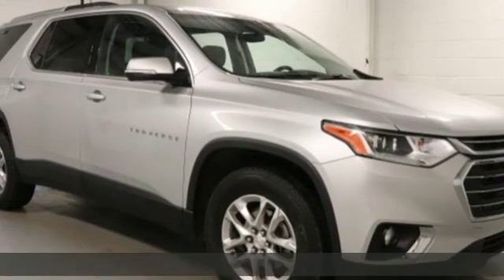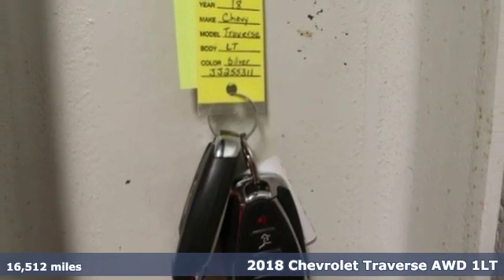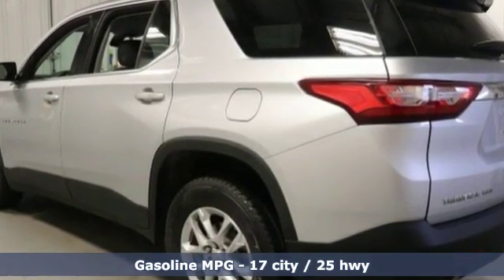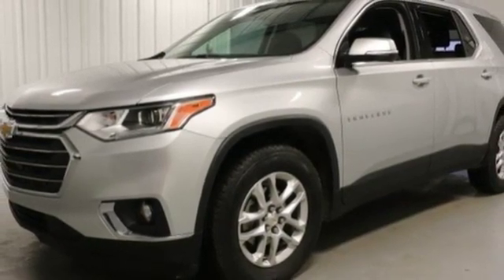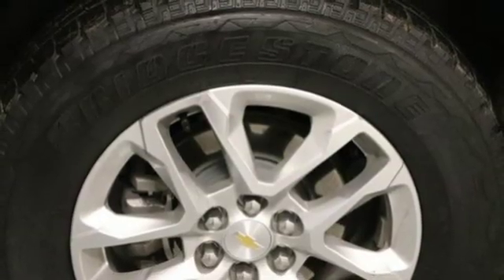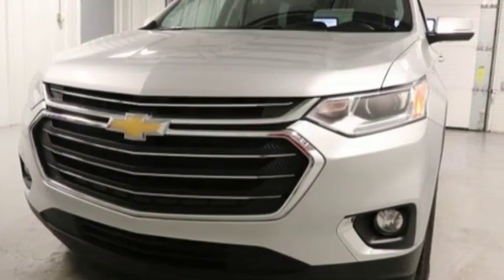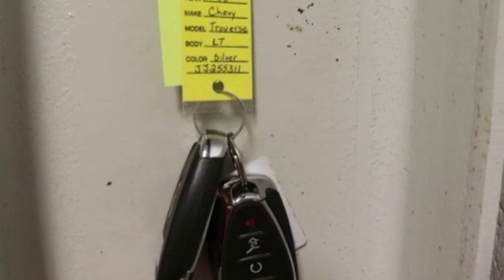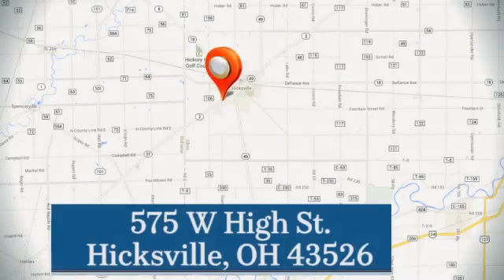Used 2018 Chevrolet Traverse Hicksville OH Fort Wayne, OH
Year: 2018
Make: Chevrolet
Model: Traverse
Trim: LT
Engine: Cyl.
Transmission: 9-Speed Automatic
Color: Silver
Interior: Jet Black/Dark Galvanized
Mileage: 16512
Stock #: ZC18693
VIN: 1GNEVGKW1JJ255311

Address:
575 West High St